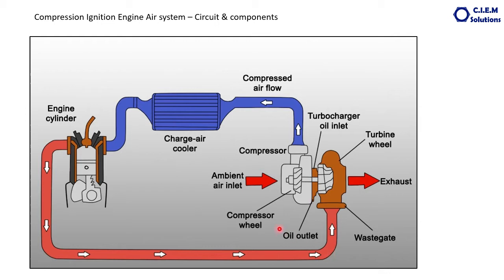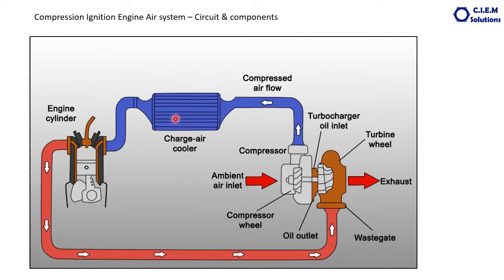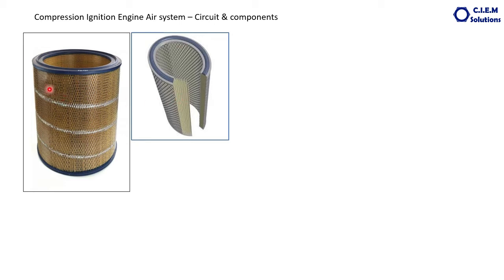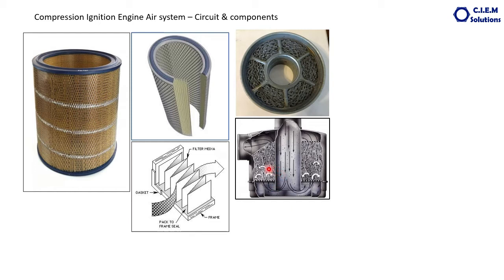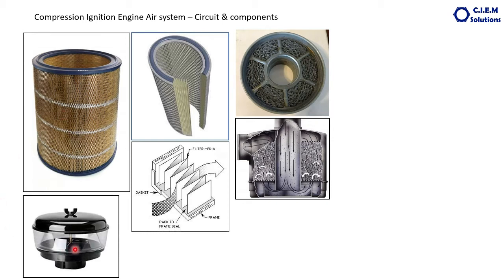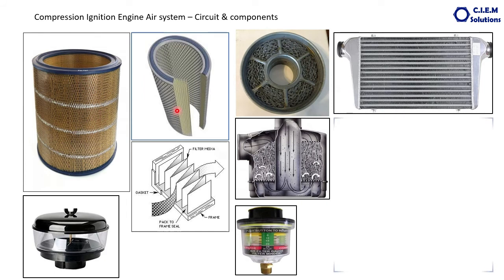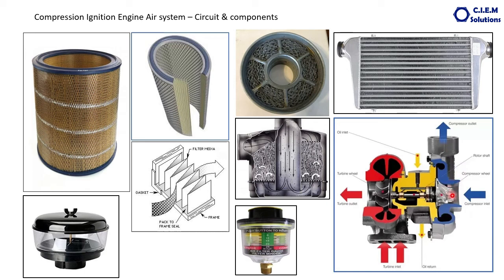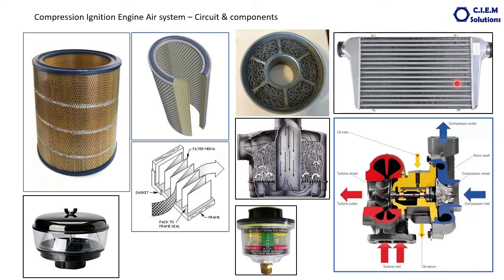20. Internal Combustion Engines - Air system circuit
This video explains about air intake system circuit and its parts  of internal combustion lubrication system. Useful to ITI diesel mechanic, motor mechanic trade students, automobile engineering diploma students and technicians working on automotives, construction and mining machines